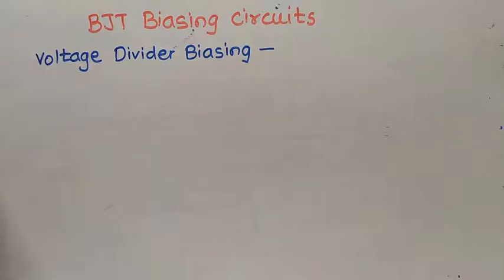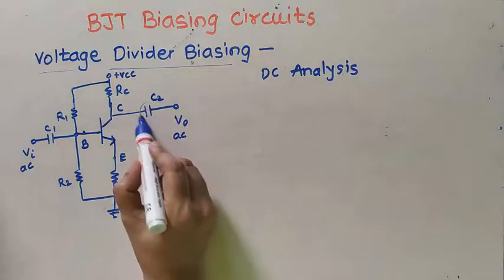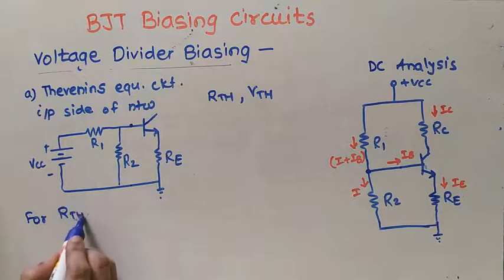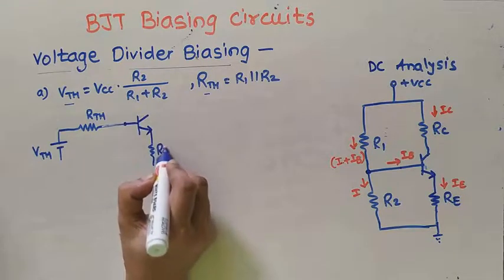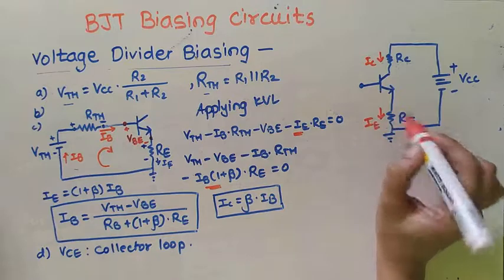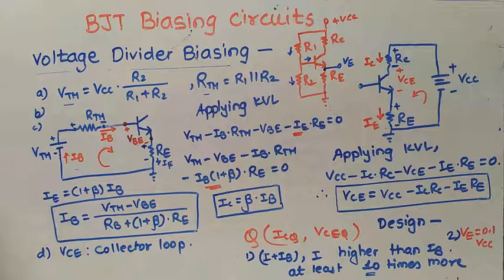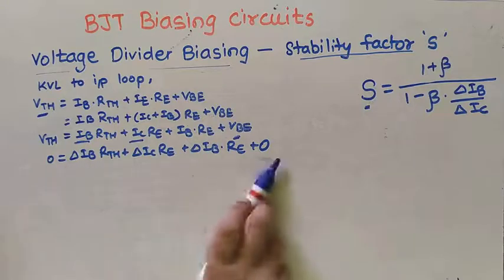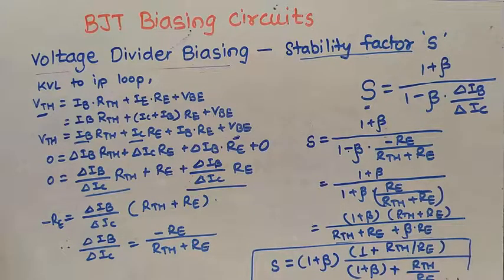Module2_Session5_BJTBiasing Circuits|Voltage Divider Biasing